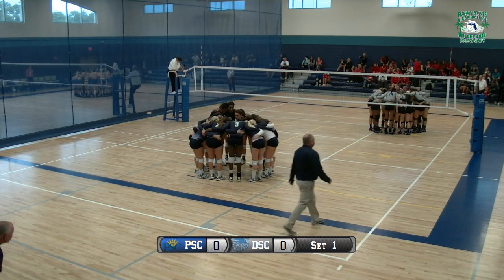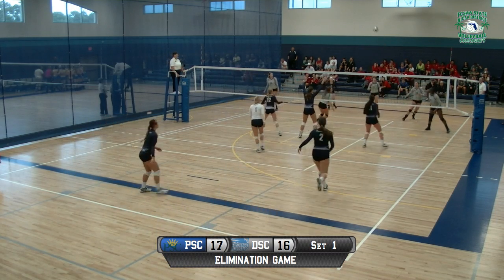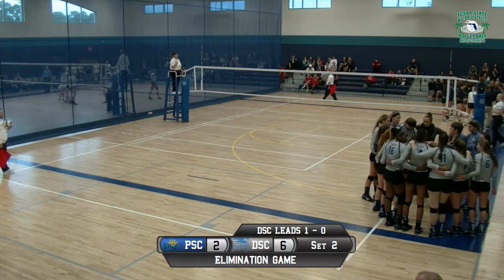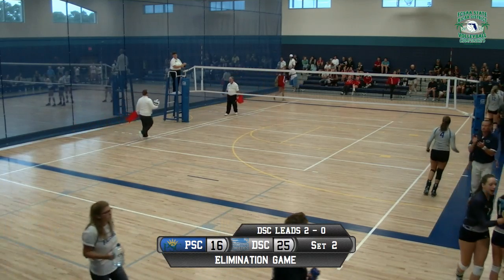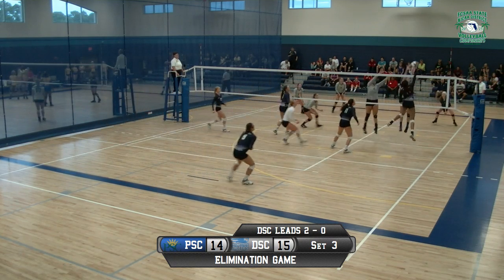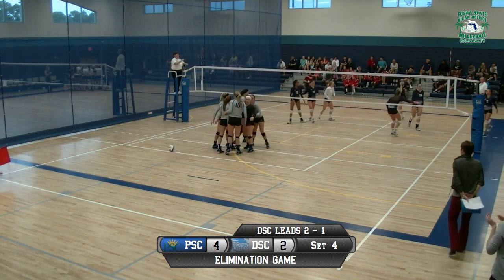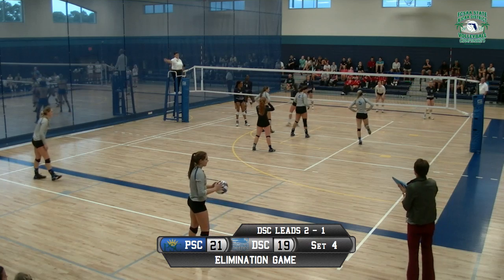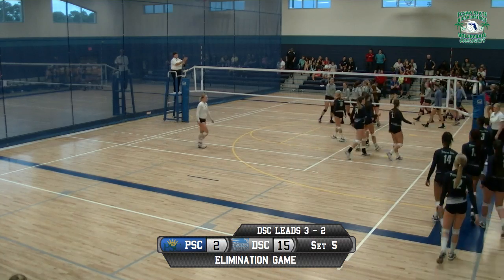2015 FCSAA Volleybal Tournament - Game 8: Daytona State vs. Pensacola